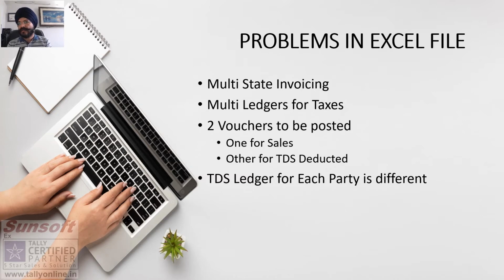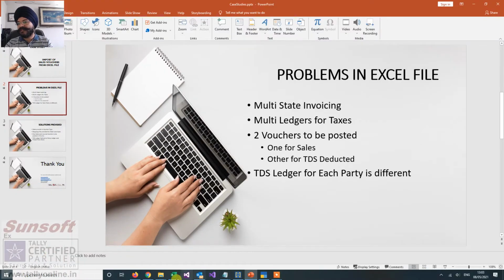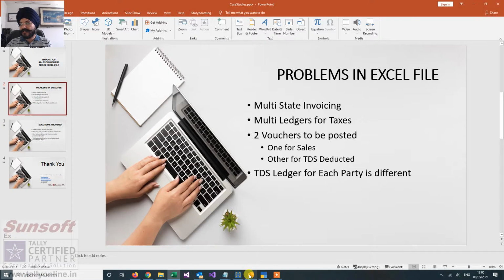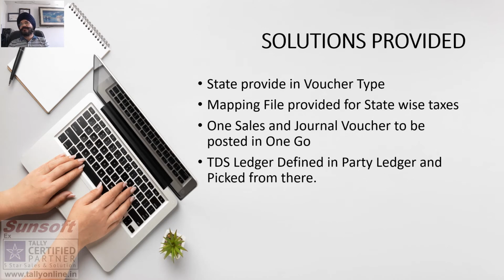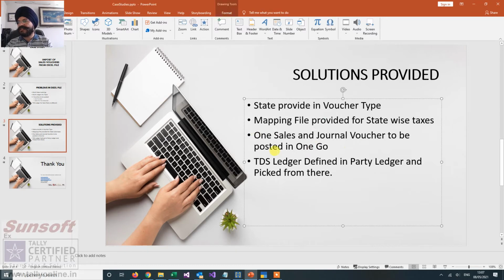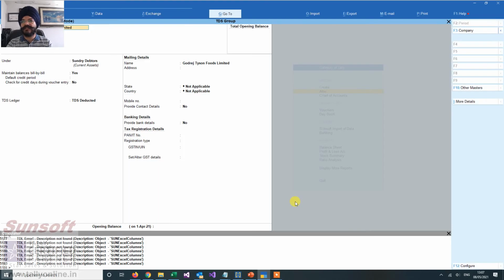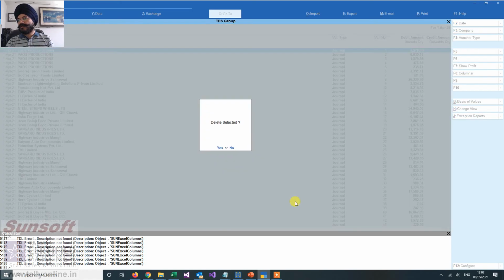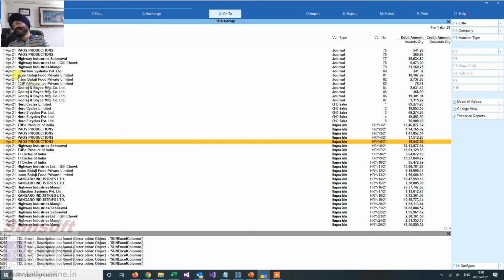Case study : Import sales from excel to tally. How multiple issues were handled.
Case Study: Import sales from excel to tally|| Excel to Tally  Unique Problem Solving

Hello, friend This is your host sunny Bhatia from tallyonline . So in our case study series, we are going to discuss  Import sales from excel to tally, What problems in the excel file
This video is about How to Import Sales Vouchers from Excel to Tally.

Tally Online is a part of Sunsoft IT Solutions. We are based on the strong 20+ years’ experience in providing Tally Sales, Support, Customize, and Integration. That goes to say that we are well aware of the best practices and methodologies to implement and support Tally. We can fulfil all your tally needs in a very competent manner. That goes to say that you can depend on us for your requirements of tally customization, integration, and support services.